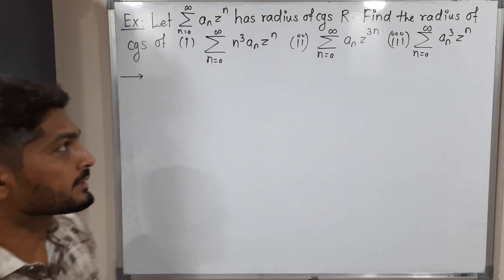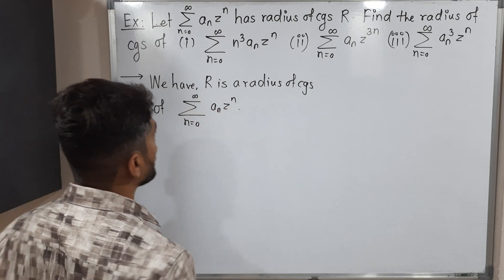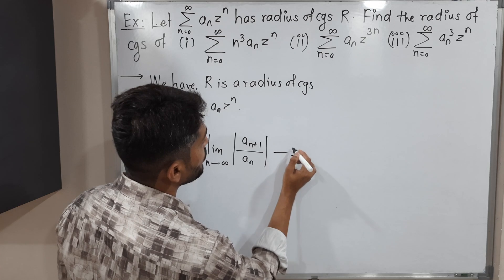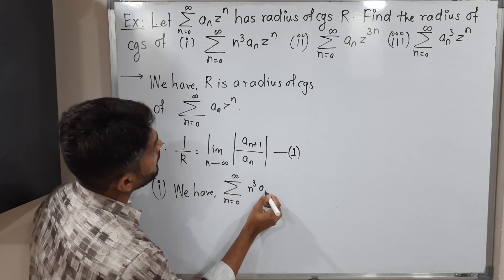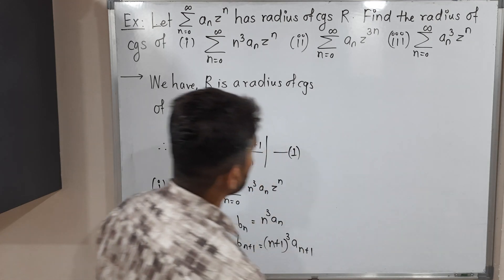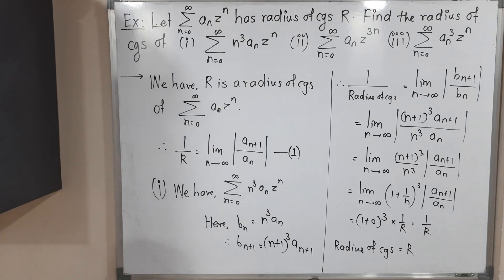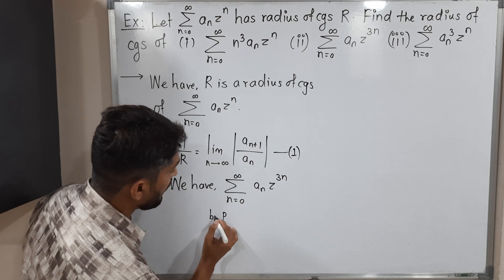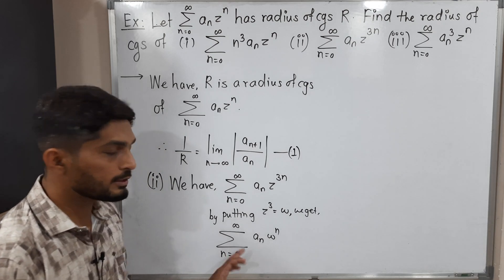Examples: Radius of Cgs of Power Series | L25 | TYBSc Maths | Complex Power Series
Examples: Radius of Convergence of Power Series | L25 | TYBSc Maths | Complex Power Series @ranjankhatu
power series